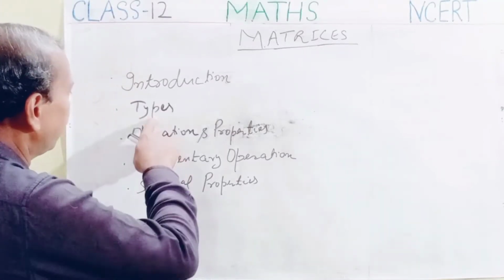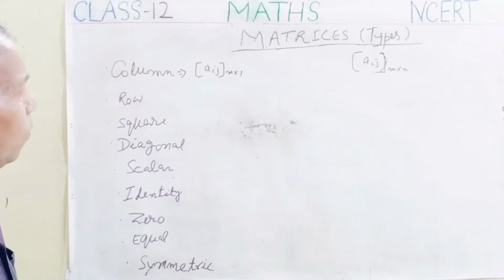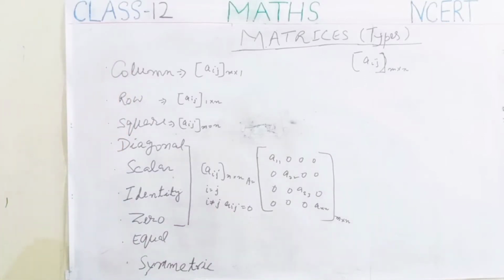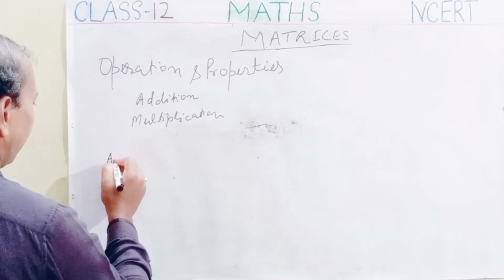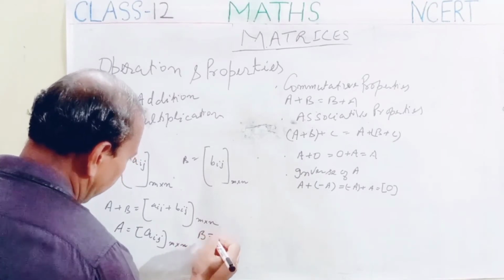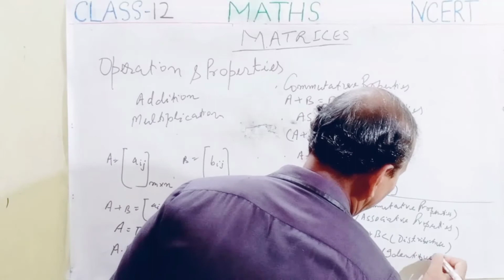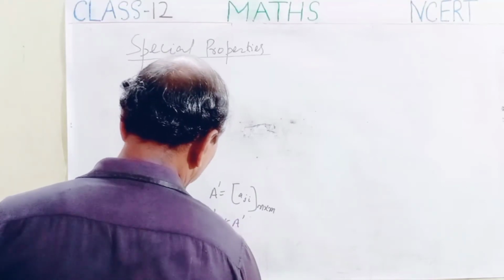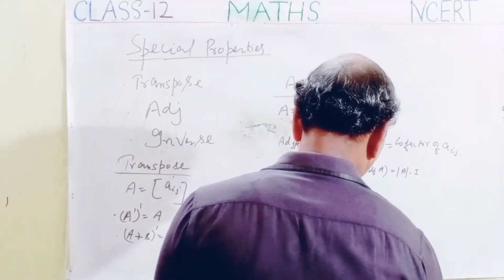Introduction - Matrices - Chapter 3 - Class 12th - Maths - NCERT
Hi Children,